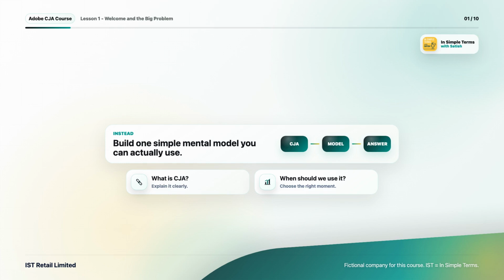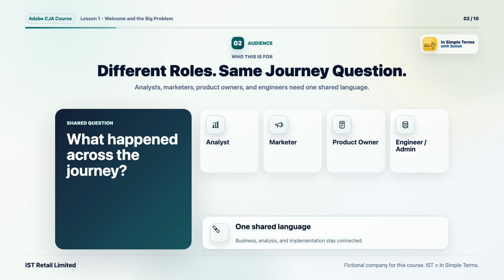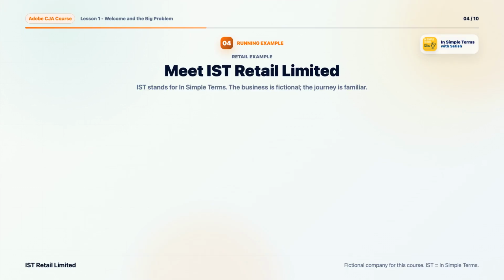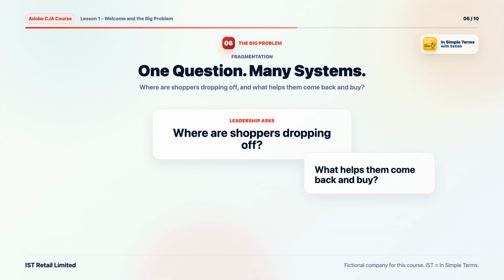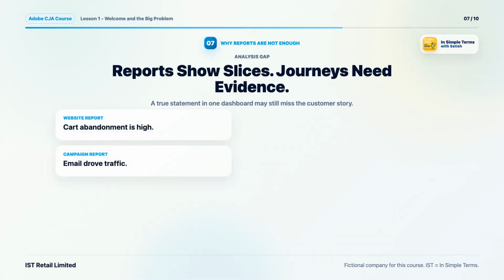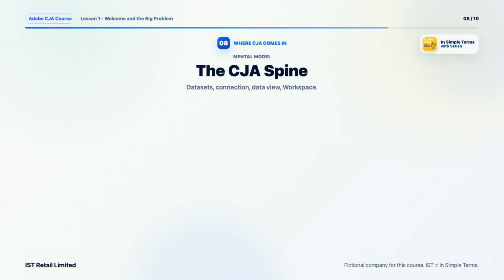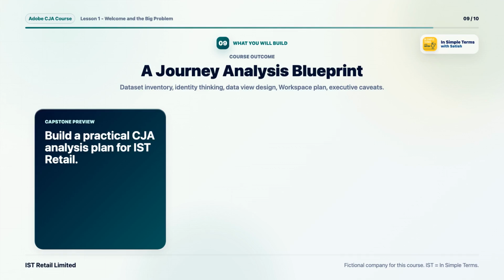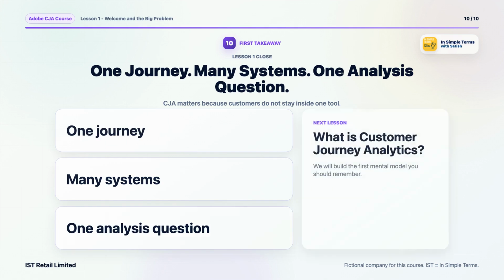Adobe Customer Journey Analytics (CJA) Course: Why Traditional Analytics Falls Short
What problem does Adobe Customer Journey Analytics solve?

In this opening lesson, we introduce the course and the core challenge: customer data is spread across channels, tools, and teams. Email, website, support, mobile, store, and purchase data may each be correct locally, but still fail to explain the full customer journey.

You will learn why disconnected reports make journey questions hard, and why CJA is designed to help teams analyze journeys with more context.

This lesson is part of the "Adobe Customer Journey Analytics in Simple Terms" course by In Simple Terms with Satish.

In this course, we use IST Retail Limited, a fictional retail business, to explain how customer journey data connects across email, web, support, mobile, store, and purchase behavior.

Topics covered in the course:
- What Adobe Customer Journey Analytics is
- How CJA differs from Adobe Analytics
- Datasets, connections, data views, and identity
- Profiles, events, dimensions, and metrics
- Analysis Workspace basics
- Common CJA use cases
- Implementation and governance
- Technical implementation walkthrough

CHAPTERS
00:00 Welcome To The Course
00:38 Who This Course Is For
01:19 The Course Map
01:53 Meet IST Retail Limited
02:24 The Retail Journey
02:38 The Big Problem
03:20 Why A Single Report Is Not Enough
04:06 Where CJA Comes In
04:47 What You Will Build During The Course
05:14 First Takeaway